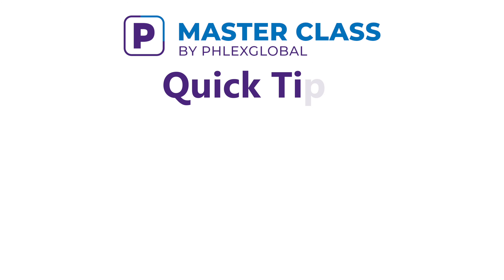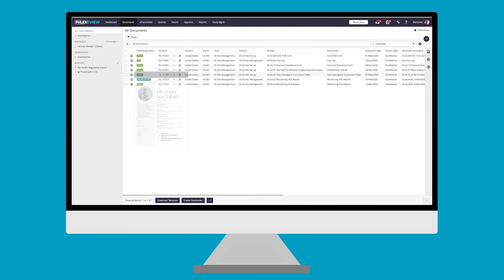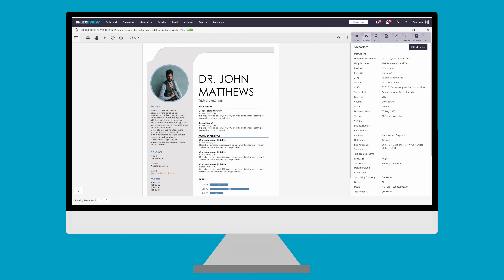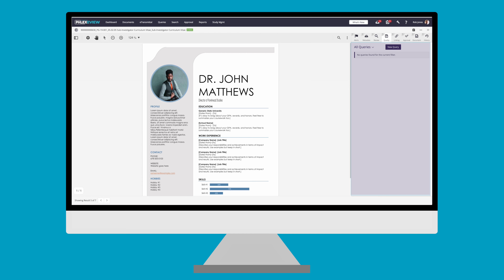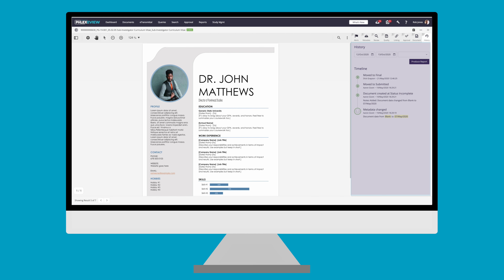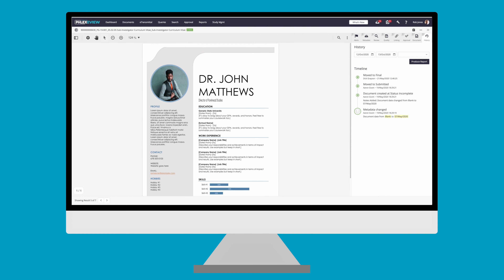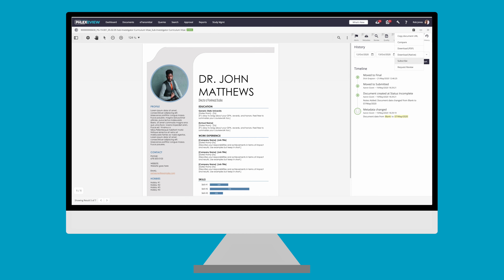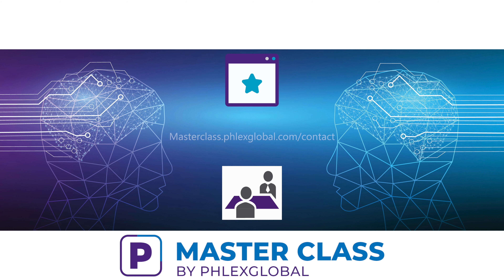Quick Tips Viewing Documents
- Documents Pane
- Metadata Tab
- Quality Tab
- History Tab
- Document Options